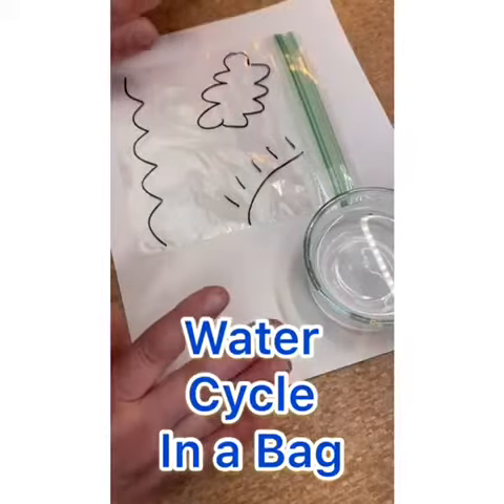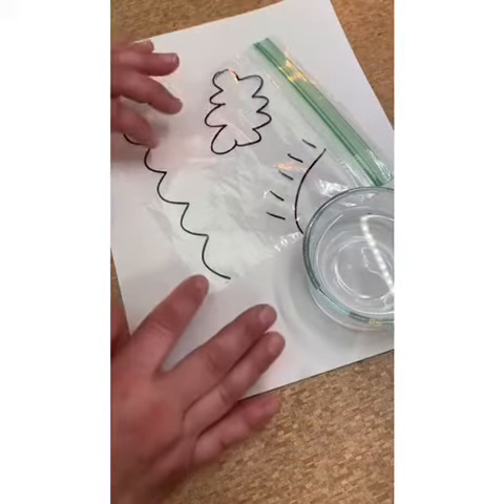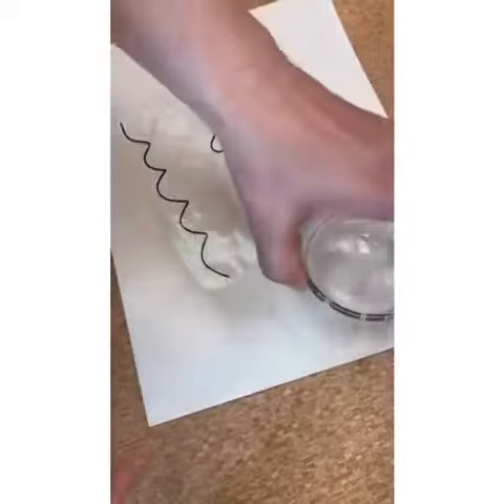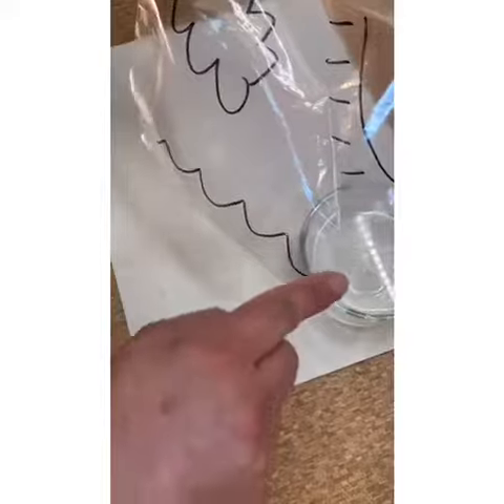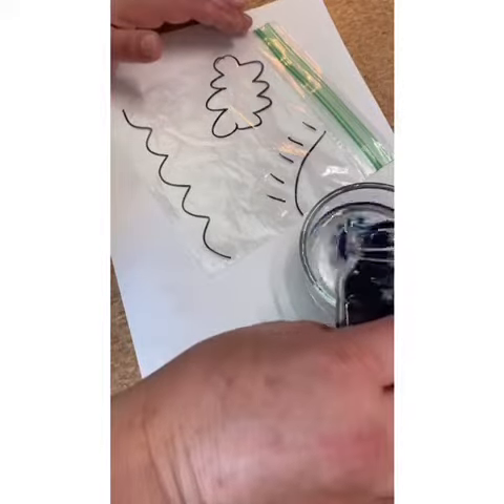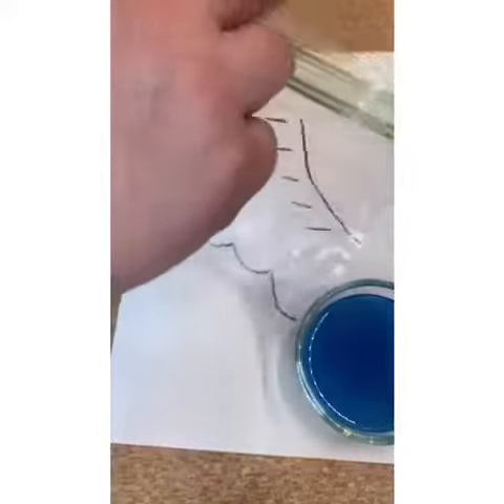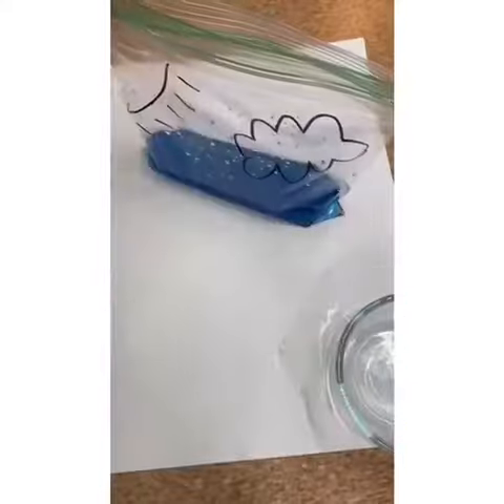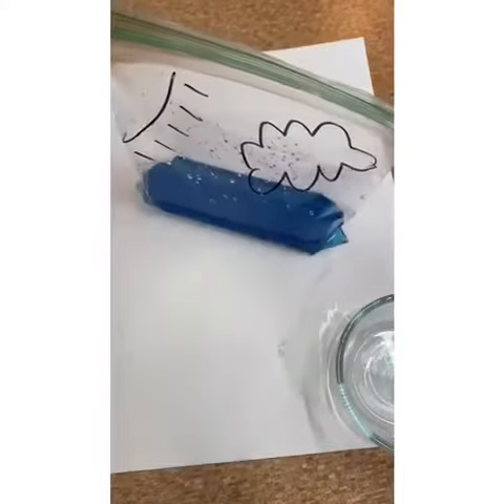Knock-Out Non-Fiction: Weather🌨🌦💨☔️